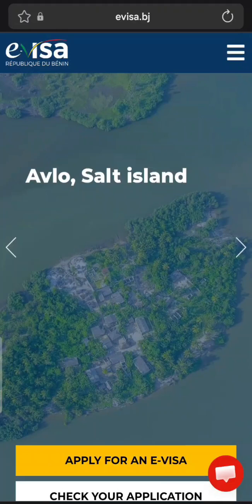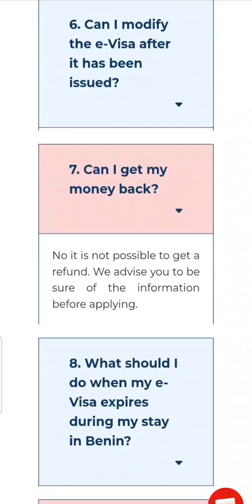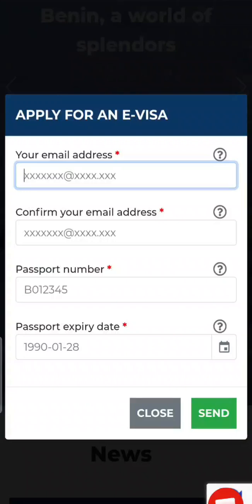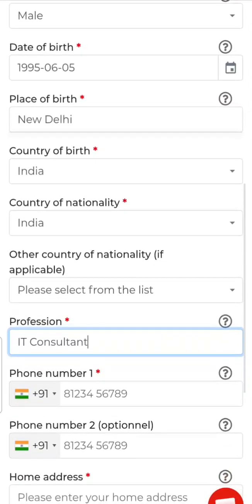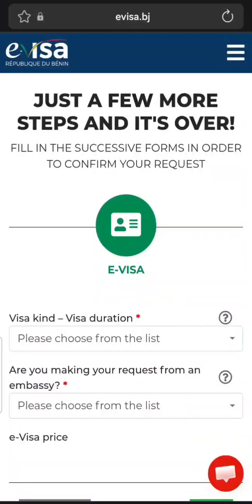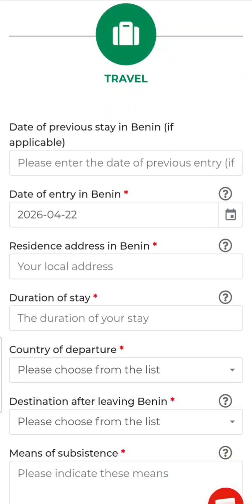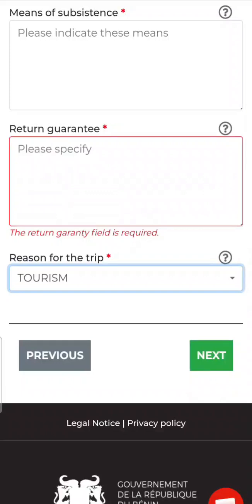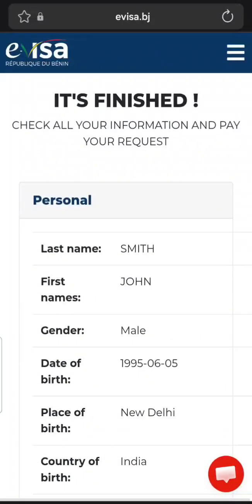How to Apply Benin eVisa on Mobile (Step by Step) | Easy Guide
Learn how to apply for a Benin eVisa directly from your mobile phone in easy step‑by‑step steps! 🇧🇯 Whether you’re applying for the first time or want a simple way to fill out your Benin visa application, this video breaks it down clearly for everyone.
In this tutorial, you’ll discover: ✔ How to access the official Benin eVisa site on mobile
✔ What documents you need before applying
✔ How to fill out the application form on mobile
✔ How to upload your photo & passport scan
✔ Tips to avoid common mistakes
✔ Approximate processing time & fees
👉 This is the fastest and easiest way to submit your Benin eVisa application without a computer — perfect for travelers, students, and business visitors.